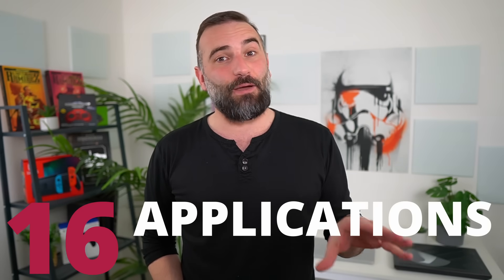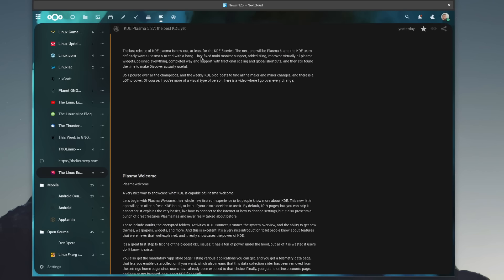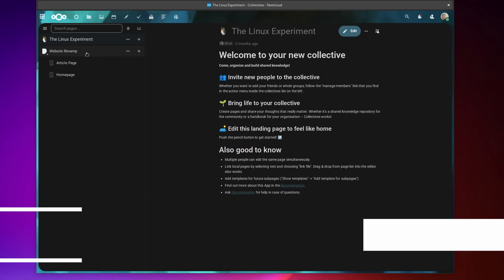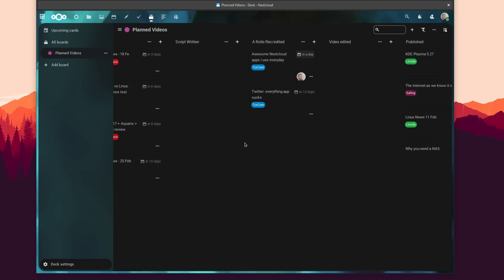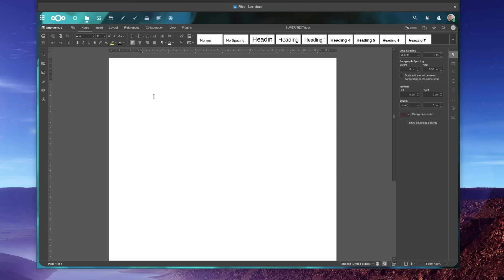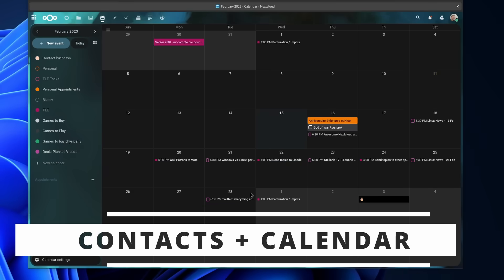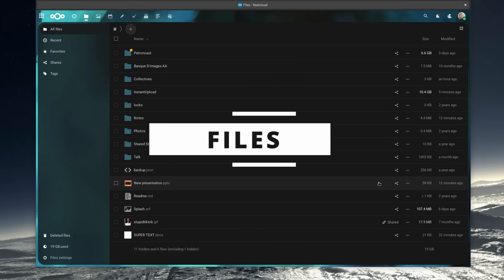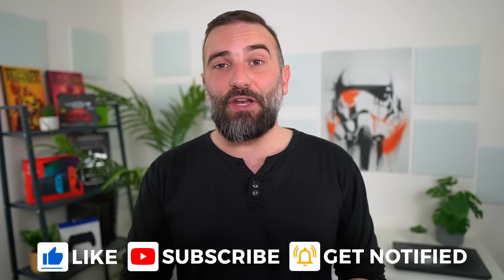16 of the BEST NextCloud apps to replace Google and Apple services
Learn more about AlmaLinux and AlmaCare with this free webinar (+ get a chance to win a free drone)

00:00 Intro
00:39 Sponsor: learn more about AlmaCare, the professional support for AlmaLinux
01:25 News: news that you control
03:09 Notes: portable markdown
04:35 Collectives: Knowledge base
05:22 Tasks and Deck: todo list and kanban board
07:18 Passwords: Self hosted password manager
08:18 External Sites: make Nextcloud a full hub
09:00 OnlyOffice: replace Office 365 or Google Docs
10:03 Custom menu: Organize your stuff
10:55 Mastodon Integration
11:32 Contacts + Calendar: powerful and private
12:09 Forms: private surveys
12:59 Photos: your own shareable photo gallery
13:47 Files: powerful, portable cloud storage
15:06 Sponsor: Get a device that runs Linux perfectly
15:54 Support the channel

News lets you import an already existing list of feeds, or you can create one. It supports folders, and News can auto discover feeds for you. News lets you export your feed list, navigate using the J and K keys of your keyboard, and you can use another app that plugs into nextcloud, like NewsFlash on GNOME.

Next app is Notes. All my scripts and articles are written in Notes. You just get basic markdown support for titles, bold and italic, and section headers, and it lets you place your notes into categories. It also supports versioning. I use Iotas on GNOME to access and edit these notes.

Nextcloud collectives is also interesting, it's a leaner, faster version of something like Confluence. It lets you create Collectives, lets others collaborate and edit them, and they support more advanced syntax, with images or emojis. You can create templates, pages, subpages, you can view page outlines, or add links from one page to another.

For task management, I use Nextcloud Tasks and Deck. Tasks lets you create multiple lists, and multiple tasks per list, with support for tags, start date, due date, priorities, and even completion percentage or current status.  As per Nextcloud Deck, it places tasks in boards, that you can customize with all the columns you want, and it supports the same tags and the same properties for each task as Nextcloud tasks.

Next one is Nextcloud passwords. It's a password manager, self hosted on your nextcloud server, so it's less likely to be affected in a wide data breach. It's end to end encrypted. It has a web interface to browse your passwords, but you'll really want to use the browser extensions for Firefox or any Chrome based browser.

Another small app I use every day is External Sites. It lets you add shortcuts to other websites inside your nextcloud menu, and it will open them in your nextcloud interface.

Nextcloud has a connector to let you plug an office suite directly to your nextcloud server. I went for OnlyOffice, and it lets me create new documents straight from the Nextcloud files app, and edit existing ones from the web interface, on any computer I want.

Custom menu is basically give you complete control over how your menu works.

Mastodon integration lets me add my mastodon feed or mentions onto my Nextcloud dashboard.

All my contacts are hosted on Nextcloud, and so are my calendars. They plug in on the desktop with GNOME's online accounts, and on mobile, well it's just caldav and carddav, any OS can access that.

Nextcloud Forms lets you create surveys easily, with multiple question types, single or multiple answers, long form text fields, and more, and it lets you publish a public link to that survey.

Nextcloud photos progressed a TON in the last version of Nextcloud, and now supports albums, editing your photos, sharing them with other people, and it can even auto recognize faces in your various pictures.

Files has the ability to move, copy, paste, favorite your files and folders, you can share them, you can edit them, and it auto syncs with the nextcloud desktop client, and you can access everything from the nextcloud mobile app for iOS and Android.